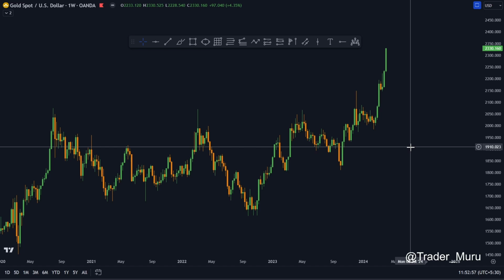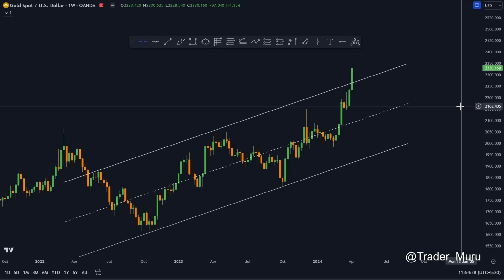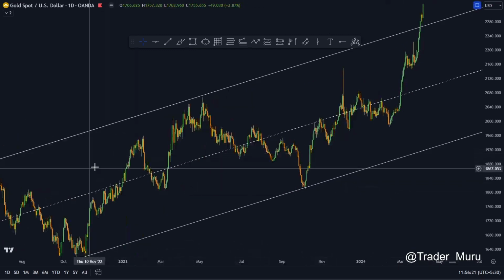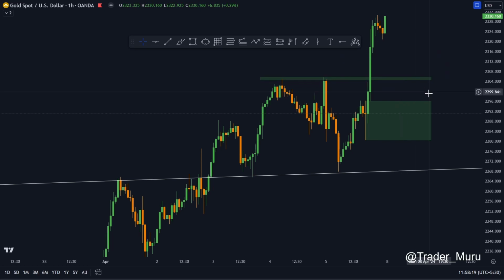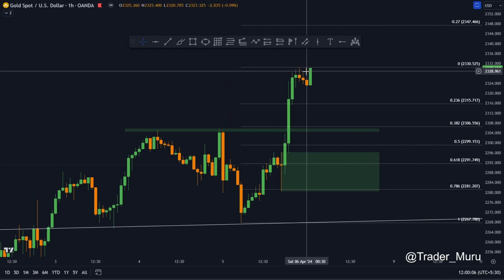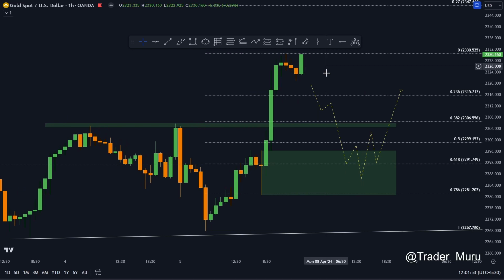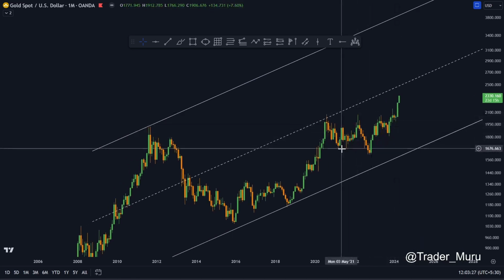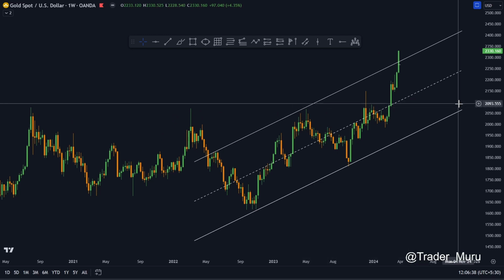07/04/2024 xauusd Detailed analysis for next week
Xauusd live update for next week
live gold chart analysis for weekly overview